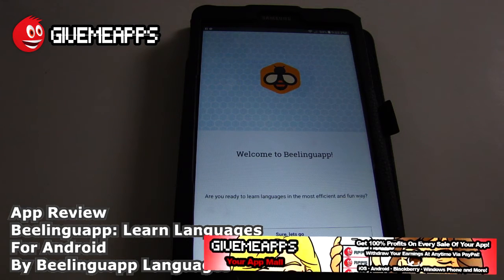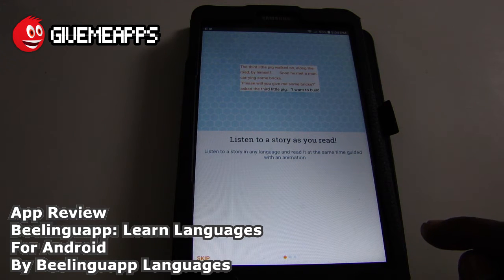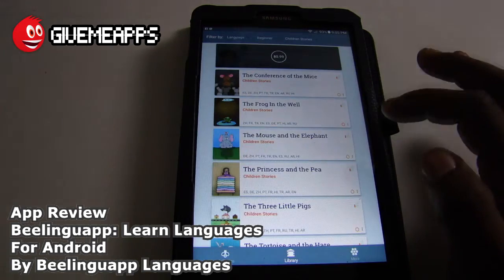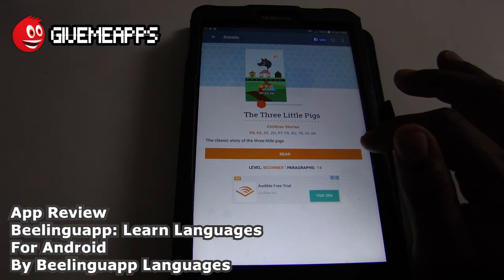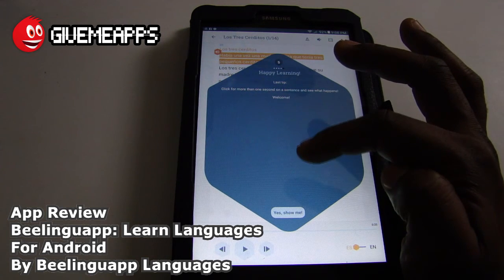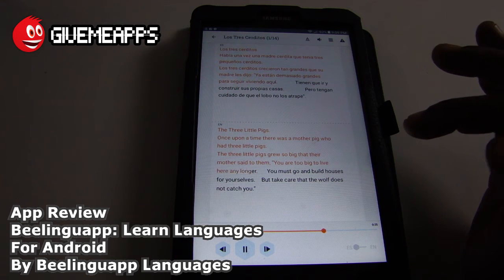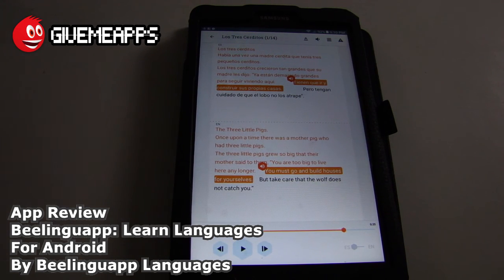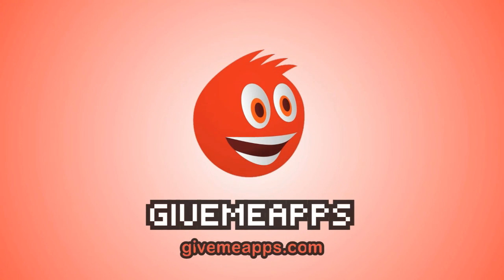Beelinguapp: Learn Languages Android App Review | GiveMeApps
Beelinguapp Android App Review by GiveMeApps

Beelinguapp lets you learn languages the exact way you learned your first, by exposing you to engaging text in the categories you're interested in!

From Children's Books to Science and Technology texts, Beelinguapp gives you the option to read texts side by side in your native language and the language you wish to improve. Listen to the texts in both languages and follow the karaoke styled text highlighting!

Beelinguapp lets you learn a plethora of languages by way of reading a plethora of the stories you like! The perfect tool for learning in your language learning arsenal!